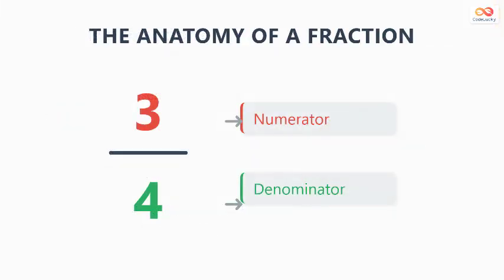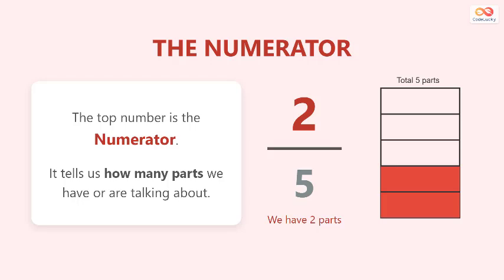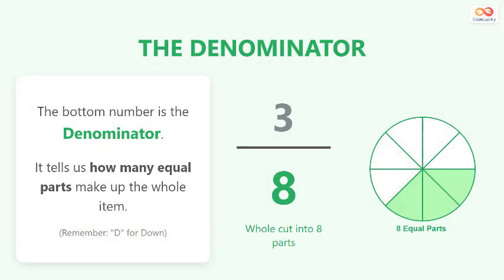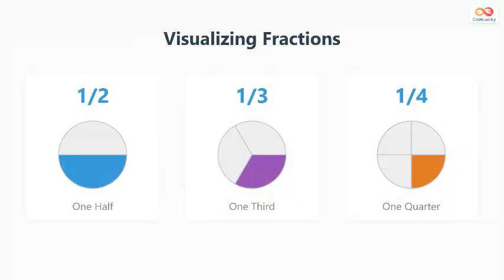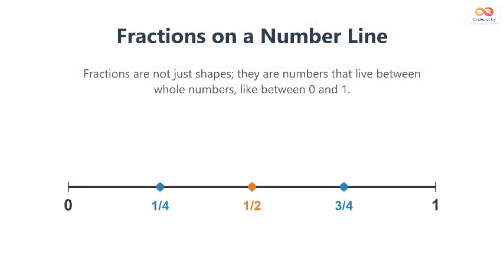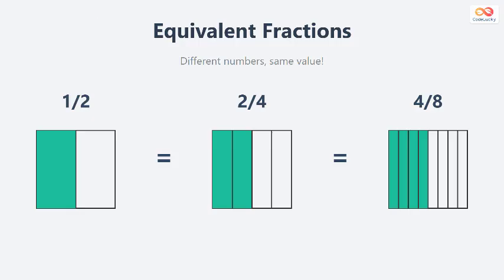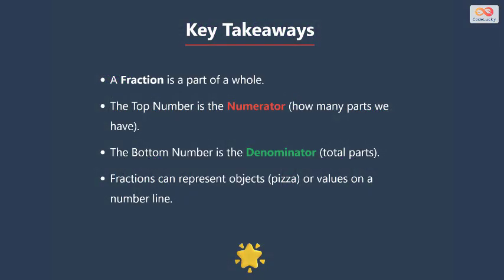Fractions Review: Numerator and Denominator Explained for Beginners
Struggling with fractions? 🤔 This comprehensive video breaks down the fundamental basics of fractions, focusing specifically on the key concepts of the Numerator and the Denominator!

We explore what a fraction really is—simply a part of a whole—how to read them correctly, and what those top and bottom numbers actually represent. 🍕

Perfect for beginners, students, or anyone needing a quick and clear math refresher in Algebra. We utilize helpful visual examples like pizza slices 🍰 and clear number lines 📏 to make these abstract concepts easy to visualize and understand. Understanding fractions is absolutely crucial for mastering more advanced math concepts in the future, so getting a solid grip on these basics now will help you succeed later on. Whether you are preparing for a math test, helping with homework, or just want to improve your own math skills, this video guides you step-by-step through the process.

Topics Covered in this lesson:
- What is a fraction exactly?
- Clear Definition of the Numerator
- Clear Definition of the Denominator
- Visualizing common fractions like 1/2, 1/3, and 1/4
- Placing Fractions on a Number Line
- Introduction to Equivalent Fractions
- Real-world examples of fractions in daily life

Chapters:
00:00 - Introduction to Fractions Review
00:19 - What is a Fraction?
00:39 - The Anatomy of a Fraction
00:58 - The Numerator
01:16 - The Denominator
01:35 - Visualizing Fractions
01:55 - Fractions on a Number Line
02:13 - Equivalent Fractions
02:34 - Real World Examples
02:55 - Summary
03:15 - Outro